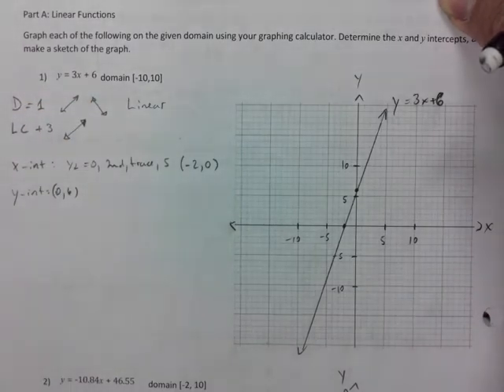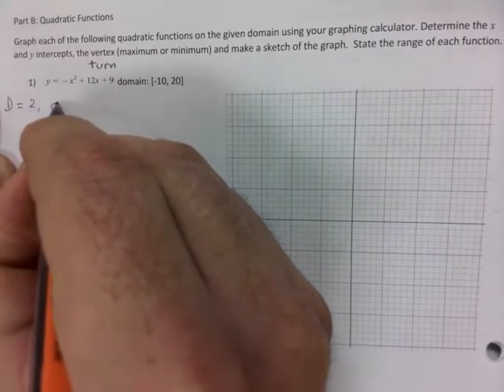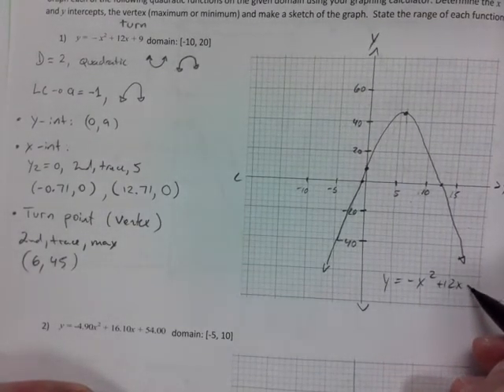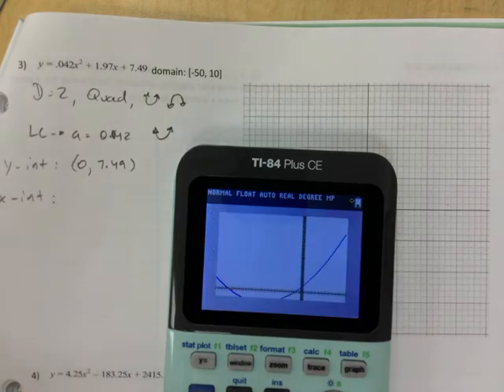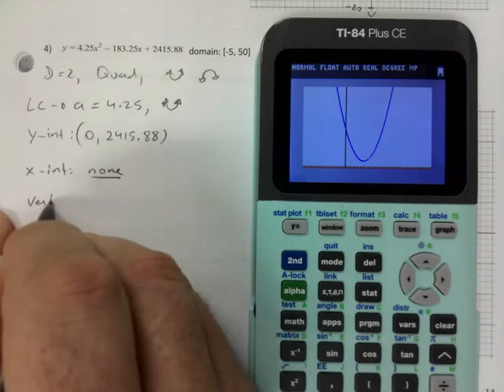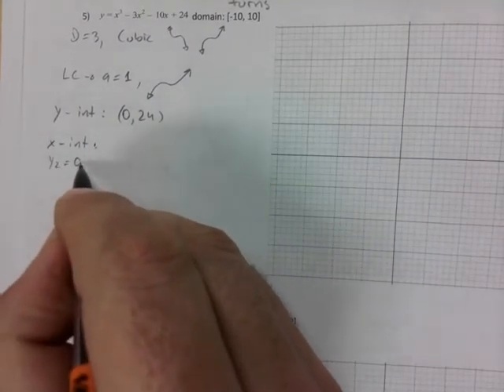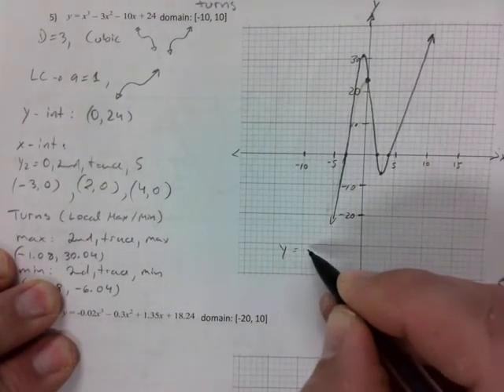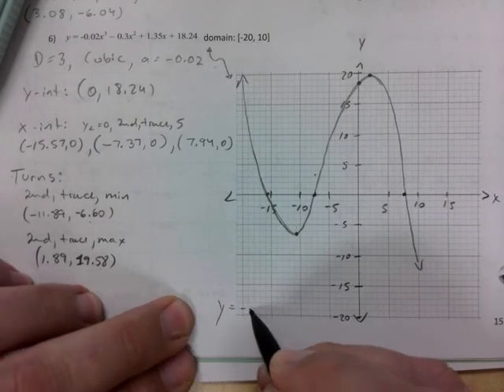APMR4S CH5 CH 6 GRAPHING HOMEWORK